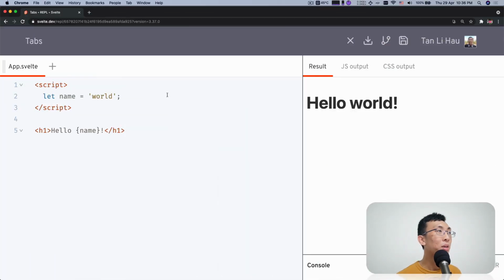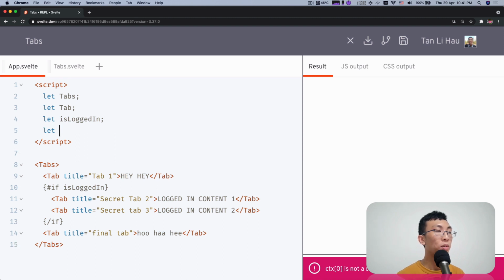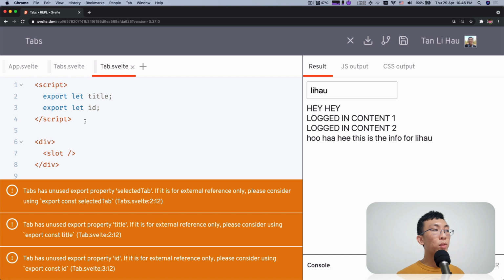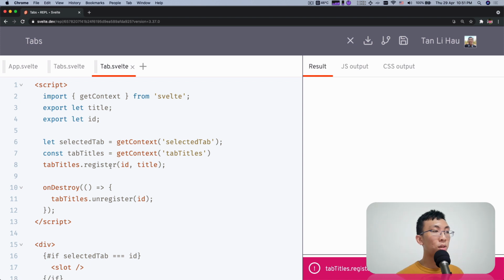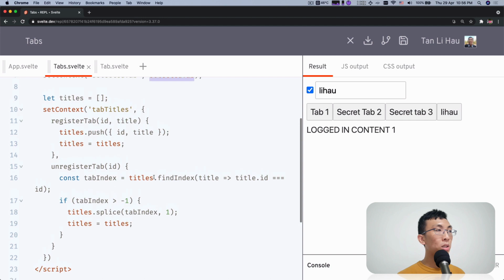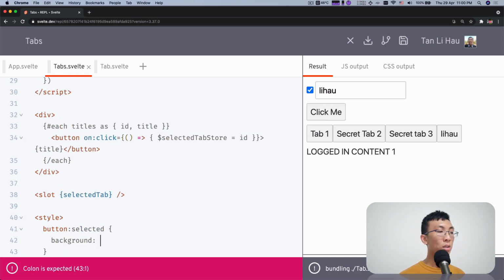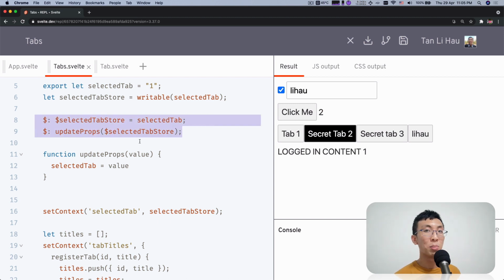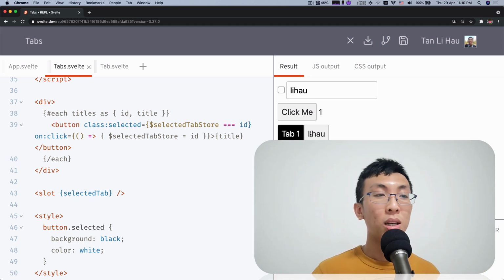Svelte Tutorial for Beginners - Tabs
Let's use the things we've learned so far, and create a Tabs component!